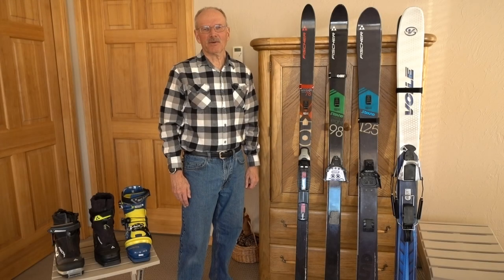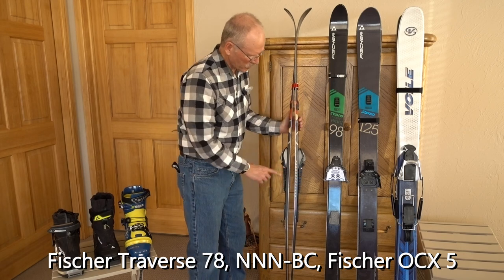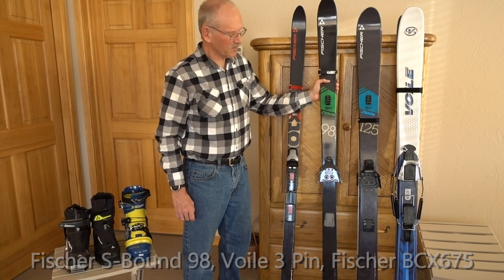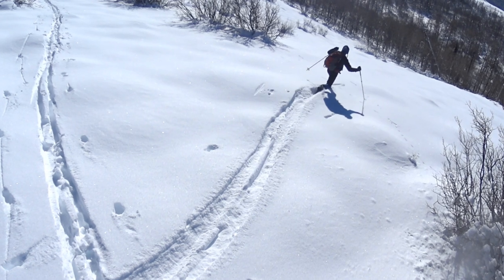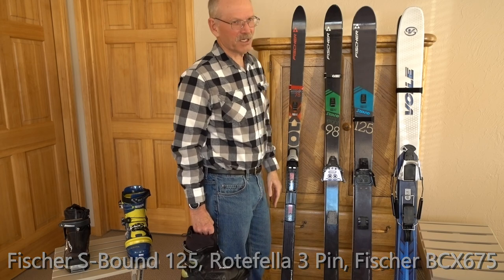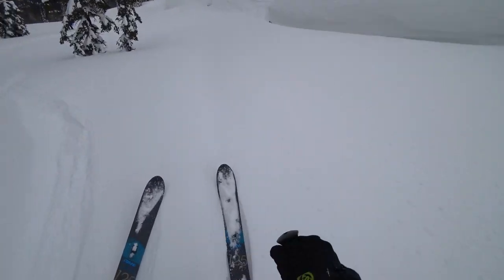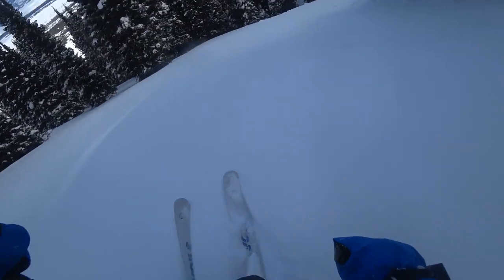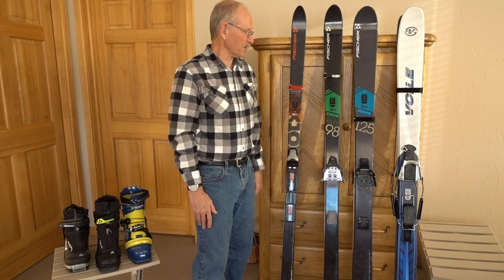My 2019 Backcountry Ski Quiver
I use 4 different sets of skis for off trail skiing in Western Wyoming.
Fischer Traverse 78
Fischer S-Bound 98
Fischer S-Bound 125
Voile Hyper V6
The ski I pick depends upon the type of skiing and terrain.